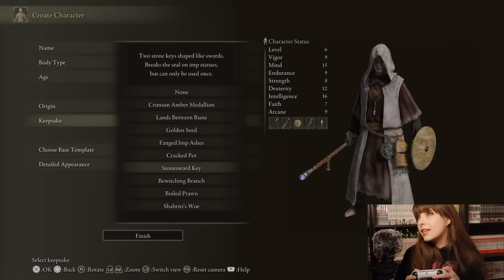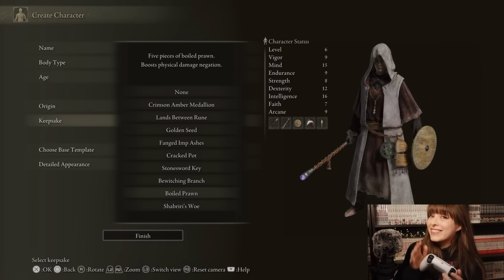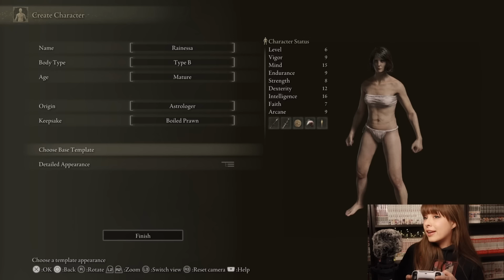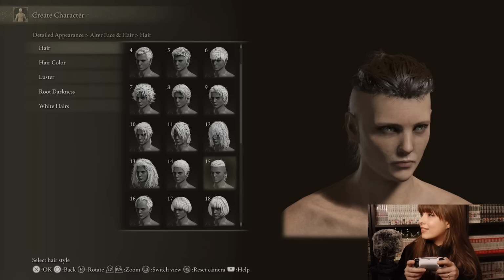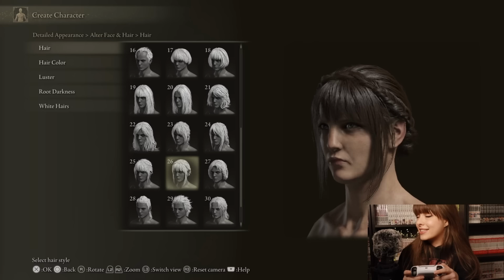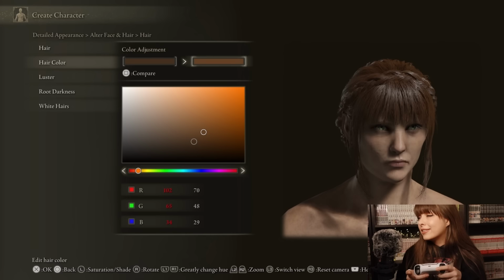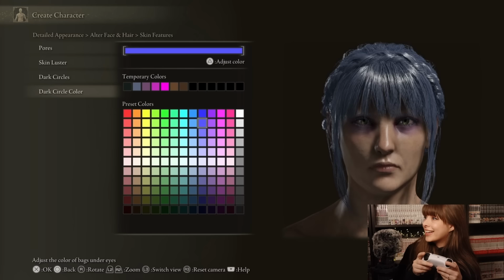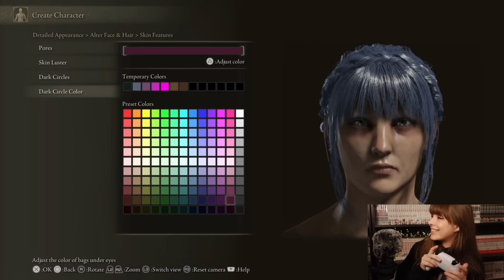ASMR ⚔️ Elden Ring Whispered PS5 Gaming! 🎮 Controller Buttons & Gentle Music on a Rainy Evening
.｡.:*☆彡 ⚔️ Hi Friends! It's Rainessa! ⚔️   ☆彡*:.｡.

Tonight, Let's play some Elden Ring for the PlayStation 5 together 🎮 ! This is my very first time playing a Souls Game and I am really excited to try it out! I watched bits and pieces of my Fiance playing Elden Ring, Dark Souls & Demon's Souls video games so I know just how intense and challenging these games are LOL~! I am going to try my very best to make this game relaxing for you! We will play until our character 💀💀💀 ((( the first spider boss guy doesn't count! )))) so wish me luck!!~🙏🏻🙃🤣

You might be able to hear some gentle rain in the background! It was freezing rain outside when I was playing this game and it was sooooo super cozy and relaxing! I love the sound of rain so much!~🌧️ (*꒦ິ꒳꒦ີ)

I would love to hear your requests or recommendations for other games you would be interested in playing together! 🤍 ♡ ～(^▽^人)

Before we begin our gaming session tonight, Please take a moment to make yourself super comfy, super cozy ૮ ˶ᵔ ᵕ ᵔ˶ ა ✨~!!! Grab a blanket, grab a pillow, grab some water, remember to stay hydrated🚰 , grab your headphones 🎧... and let's have a relaxing gaming session together!

Please enjoy! (o^▽^o)

.｡.:*☆彡 𝓣𝓱𝓪𝓷𝓴 𝓨𝓸𝓾! ☆彡*:.｡.
Thank you so much to my channel members! Your support means so much to me!~ ♡ ～(^▽^人) Thank you Thank you Thank you!!!

Your support helps me to create more content and help countless subscribers with sleep, relaxation, focus & entertainment!!~

.｡.:*☆彡 𝓹𝓵𝓪𝔂𝓵𝓲𝓼𝓽𝓼!  ☆彡*:.｡.

✨ ⭐ 🌙 My goal is to share my creativity, positivity & love to help comfort you into a deep and restorative sleep!  🌙 ⭐ ✨

Wishing you the comfiest, coziest, most relaxing, peaceful, restorative, amazing sleep!~ ( u ｡u )｡｡｡ 💤

Good night & sweet dreams, my friend! 🤍 ☽.  ༓ ･ * ˚ ⁺ ‧. ･ﾟ✧  ･

xo Rain 🌧️

.｡.:*☆彡 𝓵𝓲𝓷𝓴𝓼!  ☆彡*:.｡.

.｡.:*☆彡 𝓦𝓱𝓪𝓽  𝓲𝓼  𝓐𝓢𝓜𝓡? ☆彡*:.｡.
ASMR stands for autonomous sensory meridian response, a biological reaction that some people may experience when they hear, see or feel certain satisfying triggers such as whispering, tapping, brushing, or typing. It is best known for causing tingly sensations, relaxation and comfortable feelings!